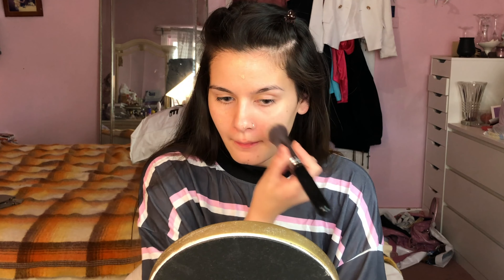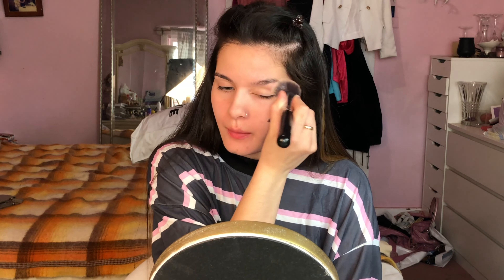Basic Foundation Routine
I filmed my everyday look and split them up. Here is how i do primer and foundation.

I've been loving the beauty blender as an all-purpose applicator so I had to add it in. It gets rid of excess products and blends them all together so beautifully. Watch my next video to see what i mean  😘

IG & SC: Lyra_howden03